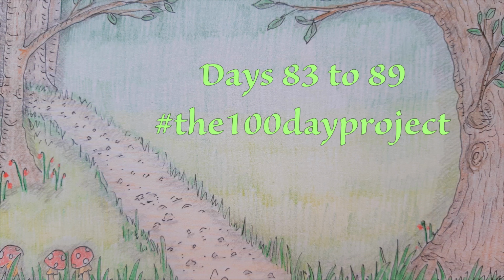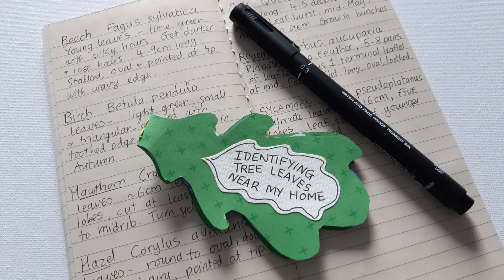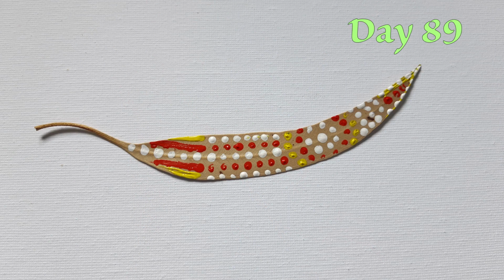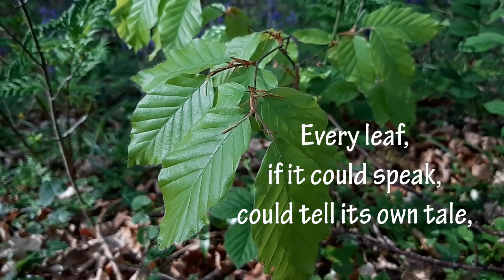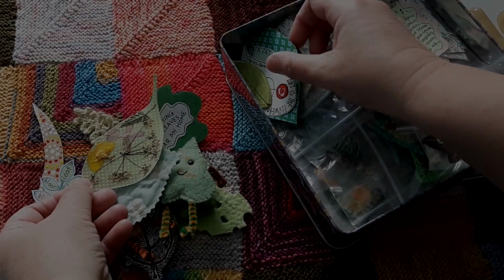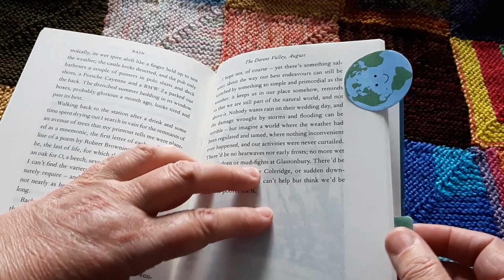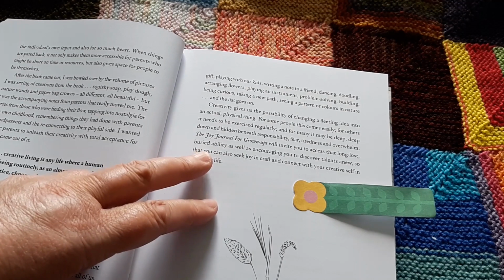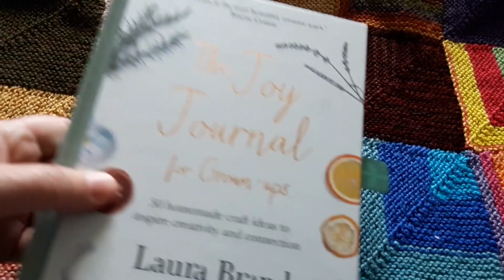Episode 79: A Wondrous World of Leaves and Flowers | the100dayproject | Books | Painting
Thanks for dropping by today - you are very welcome!  I'm chatting today about a few more of the leaves in my 100-day project, sharing a new poem with you about leaves and chatting about a couple of books.  With a bit of relaxing piano music to listen to, I also take you on a wildflower walk and then you can watch me having a go at painting some bluebells.
Time stamps:
00:00 Intro
00:14 Welcome
01:56 Leaves for Days 83 to 89
08:05 Poem: Every Leaf
10:05 Book recommendations
18:17 Wild flower walk
21:58 Painting bluebells

Other music: Improvisations by me

Books I mentioned today:
 'Rain' by Melissa Harrison
'The Joy Journal for Grown-ups' by Laura Brand